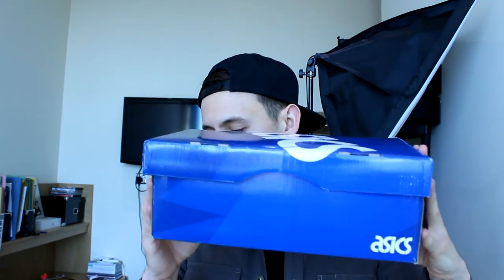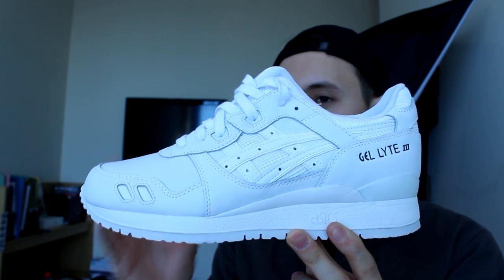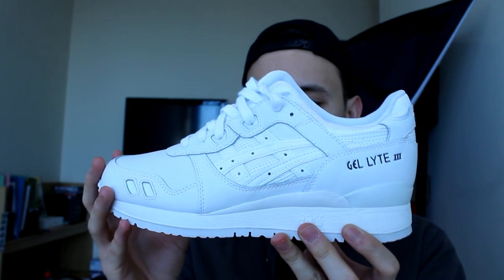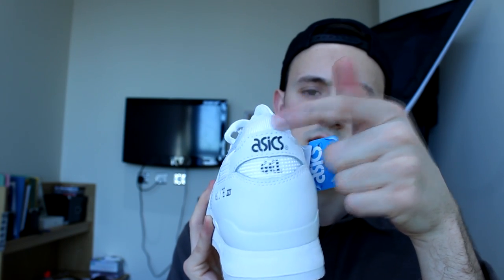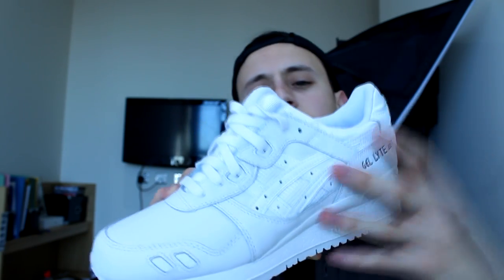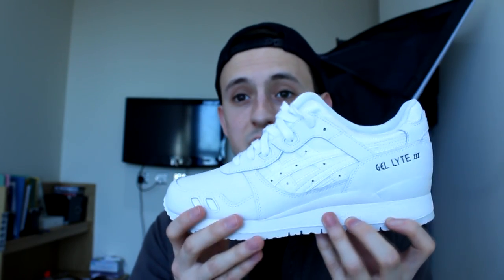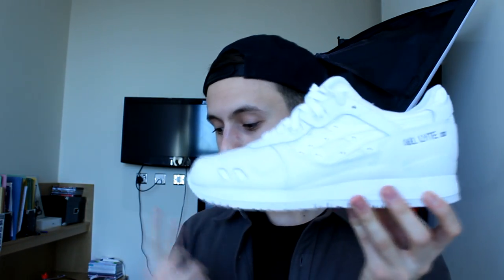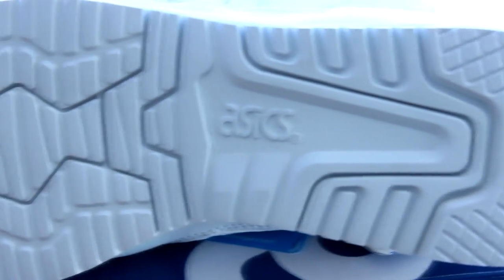Asics Gel Lyte III 'Triple white' Pure Pack - Review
Asics Gel Lyte III 'Triple white' Pure Pack

These are a recent pickup and a very nice GR from asics once again, I love simple plain shoes and for £80 you can't go wrong! Perfect for the Spring!